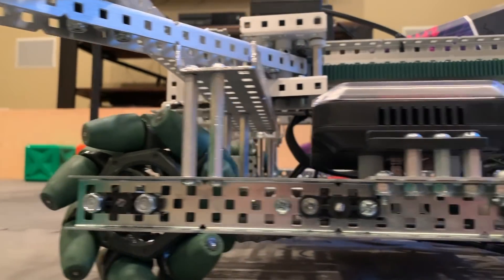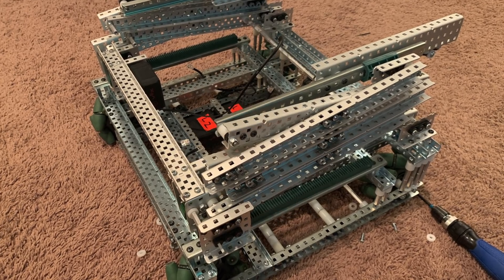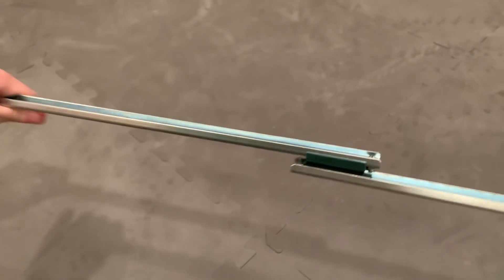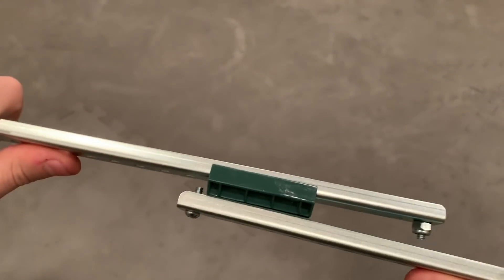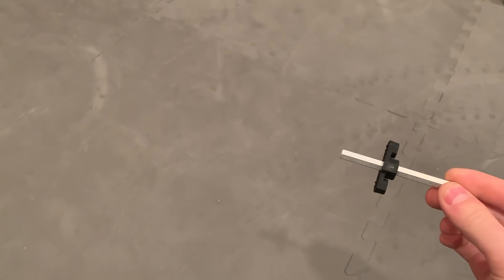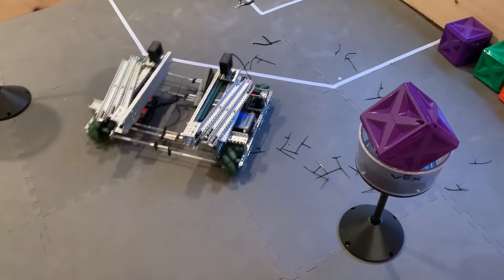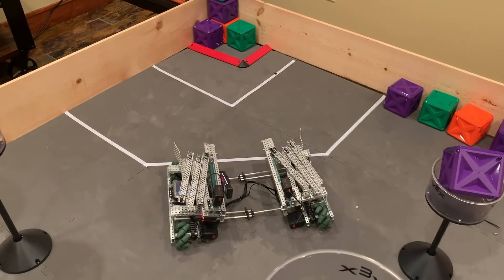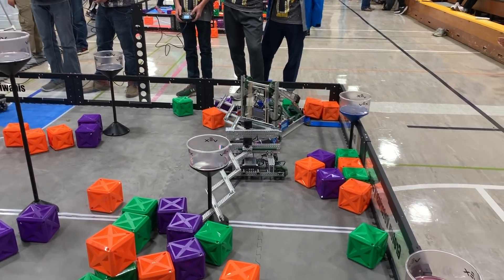Vex Tower Takeover Wallbot Reveal and Custom Linear Slides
So, in the seven-ish hours before leaving for a Vex tournament, we decided to build a wallbot out of an experimental scissor-lift robot. We originally used Vex slides, but the leverage on them ended up causing the robot to split in half, so we had to come up with another solution. We could have used inside slides on both stages, but we did not have enough slides to build it that way. We tried looping zipties around the slides, but that only worked for a couple of the slides, and they tended to slip off of the slides and cease to help.

So we decided to go with another solution. Our solution was something we've been doing for quite some time, and I think it turned out rather well.